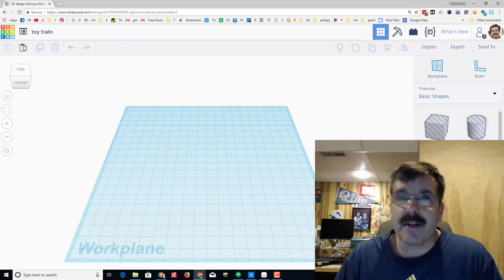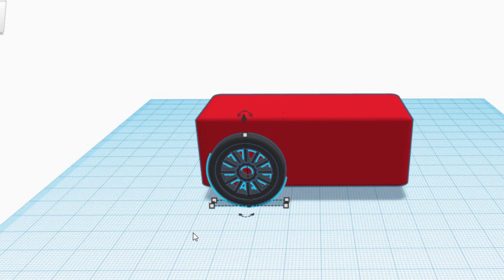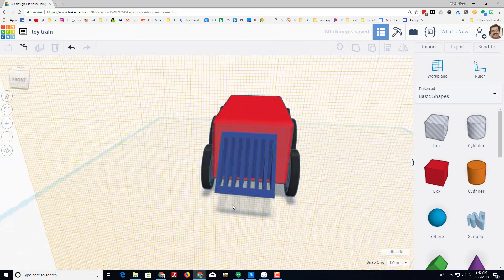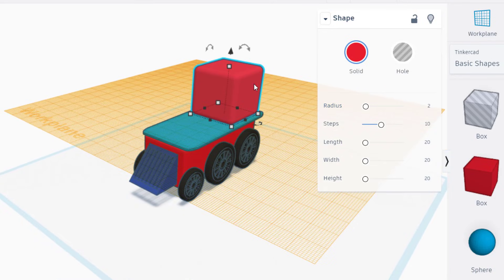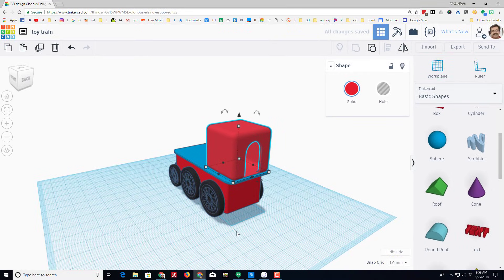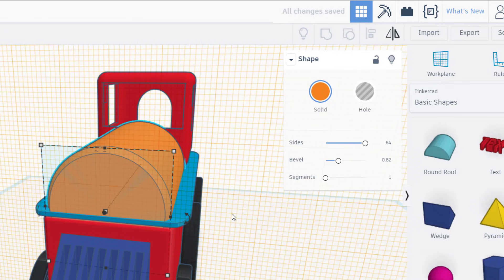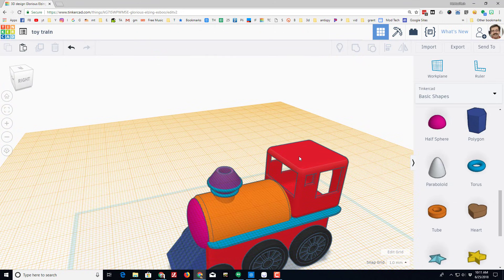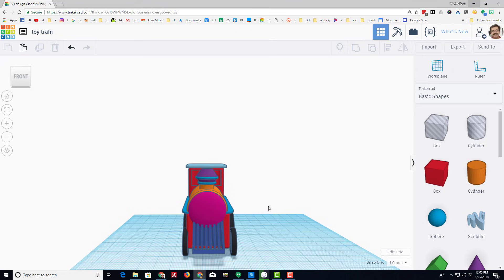Build A Tinkercad Train With Ease - Beginner Friendly Tutorial!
Build A Tinkercad Train With Ease - Beginner-Friendly Tutorial! This fun project helps you master several basic skills in Tinkercad while also enabling you to build an epic train. Lots of room for you to customize your train as you learn. If you have questions or comments, just leave them below. Have a glorious day and keep Tinkering!

Contents

00:00 - Intro
00:15 - Project idea
00:43 - Train Body
01:37 - Wheels (Shape Generators Button now)
04:09 - Cow Catcher
06:35 - Platform and Cab
08:21 - Hollow out the Cab
10:41 - Add windows
12:54 - Steam Engine
14:34 - Smoke Stack
18:19 - Cab roof & wrap up
18:58 - Outro